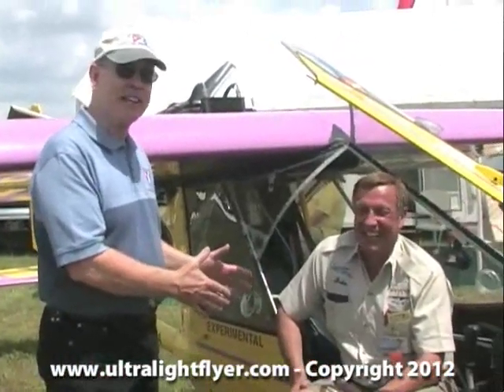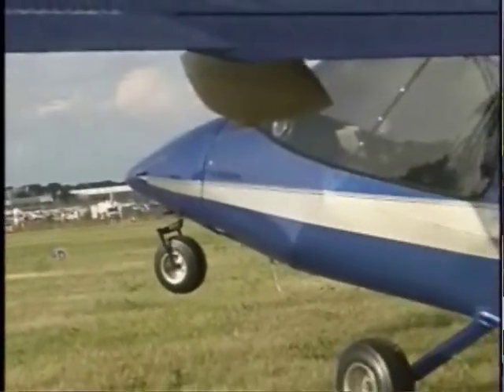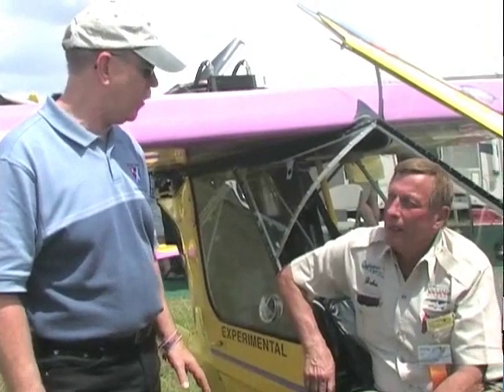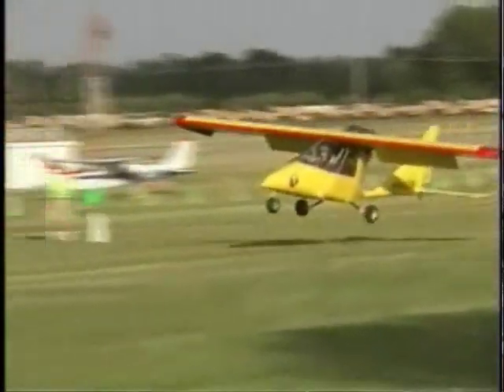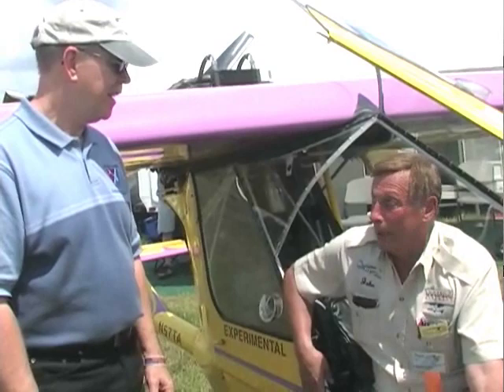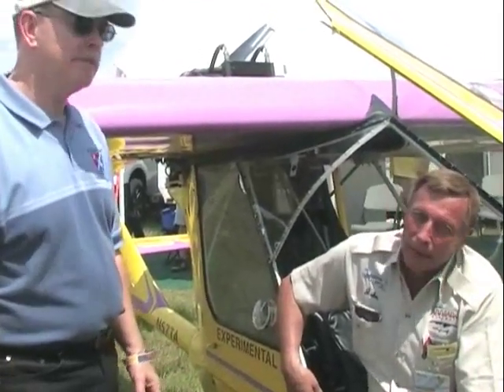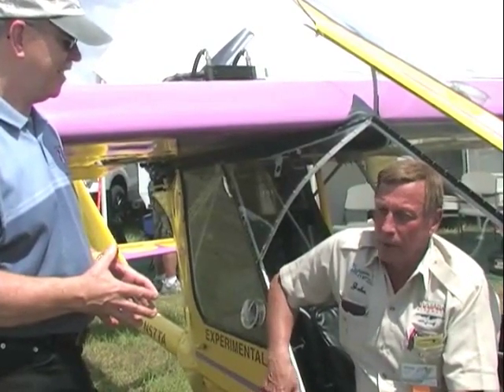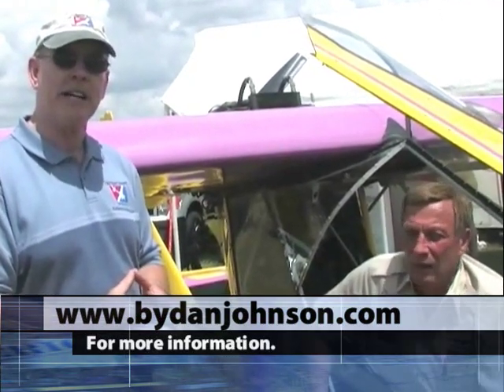Titan Tornado II experimental amateurbuilt light sport aircraft.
- Titan Tornado II experimental amateurbuilt light sport aircraft. Dan Johnson talks to John Williams of Titan Aircraft about his line of Titan single and two place experimental amateurbuilt light sport aircraft.